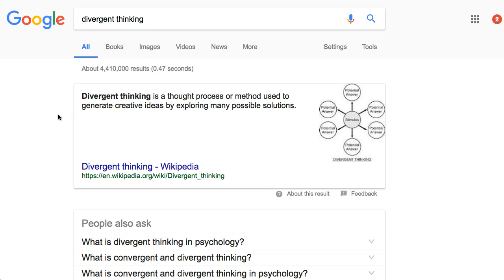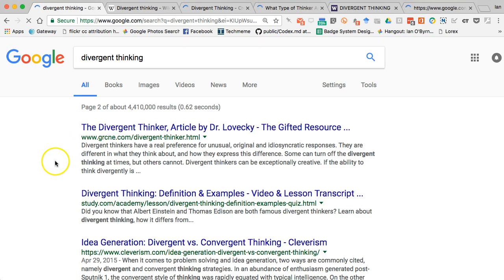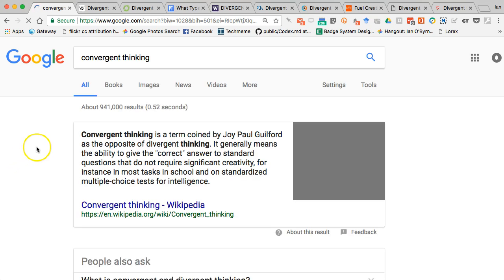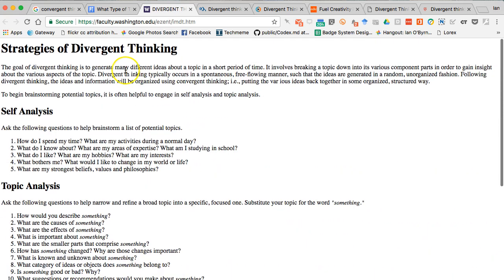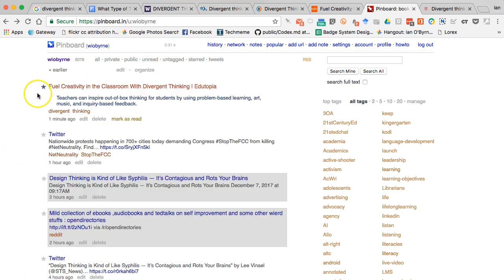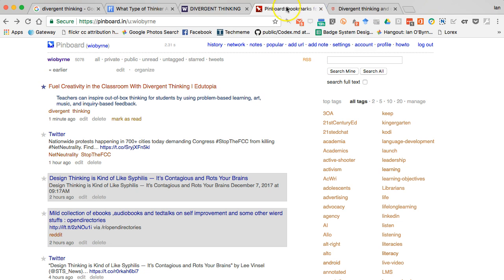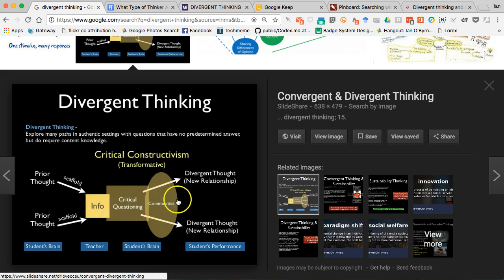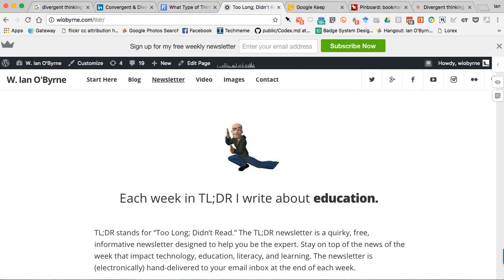How to skillfully search and sift online to learn anything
An overview of how I search and sift online to learn and backfill prior knowledge on a topic.